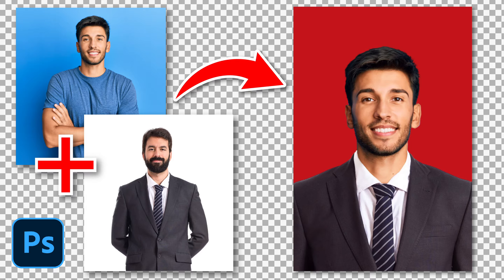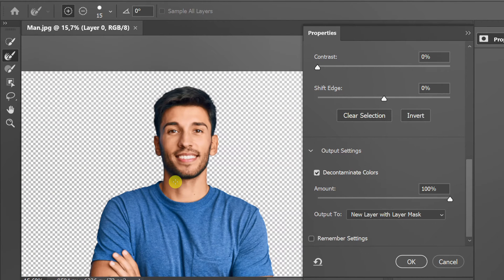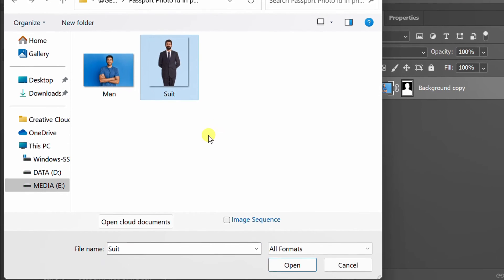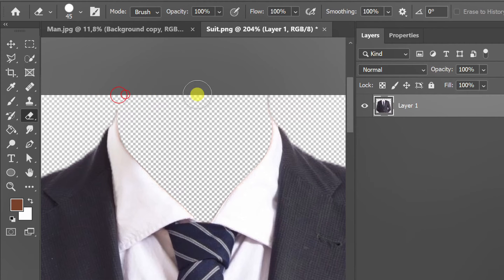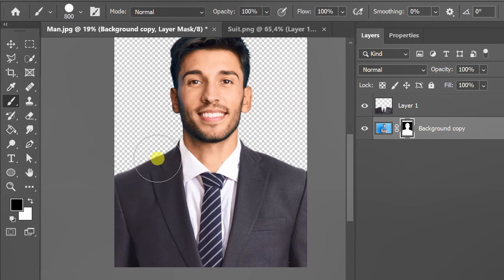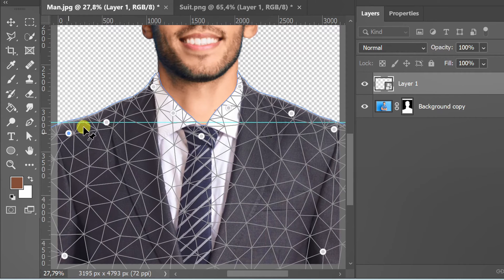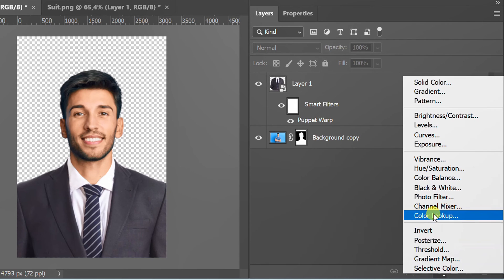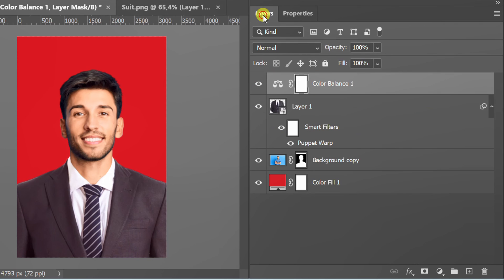How to edit image to be Passport Photo or Formal Attire in Photoshop